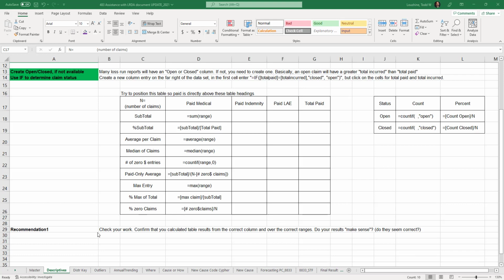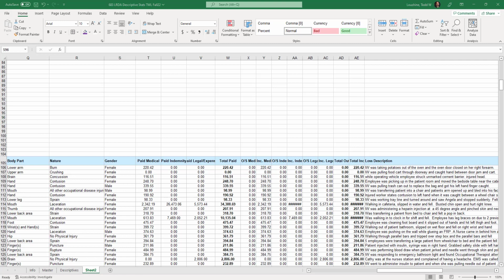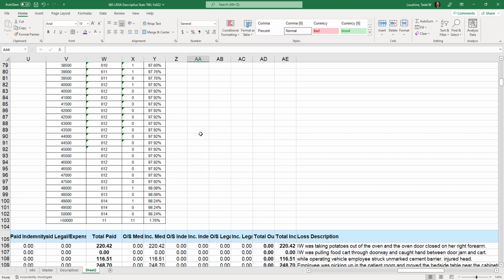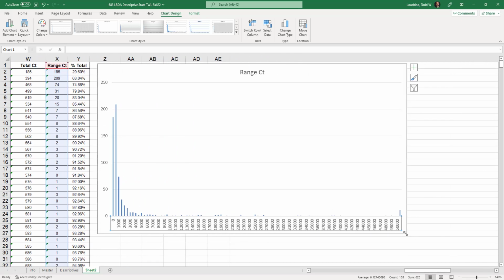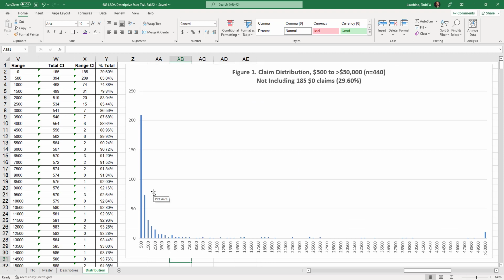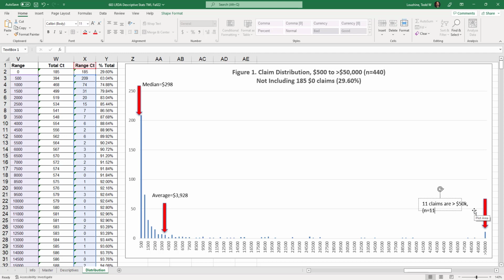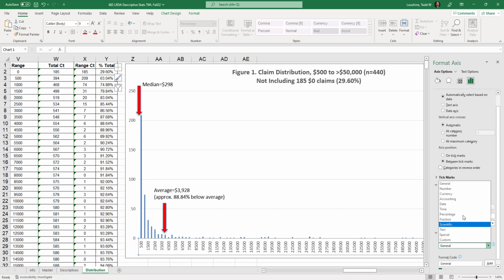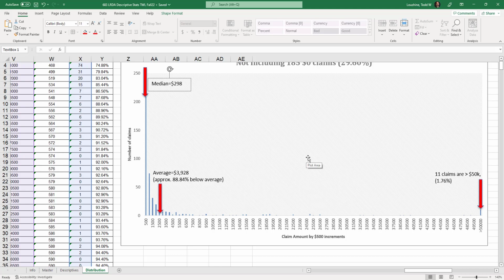683 Week 8 Distribution Demo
Building from the last video on Descriptive Statistics, we're going to investigate the distribution of our claims by $500 increments.